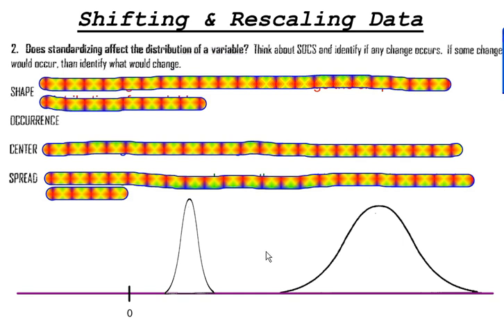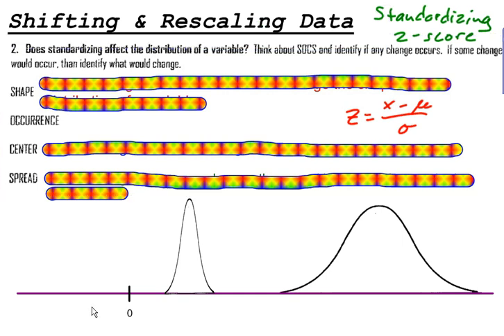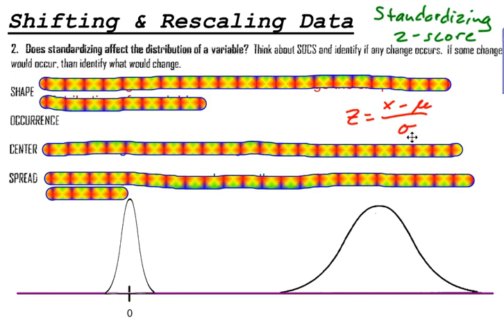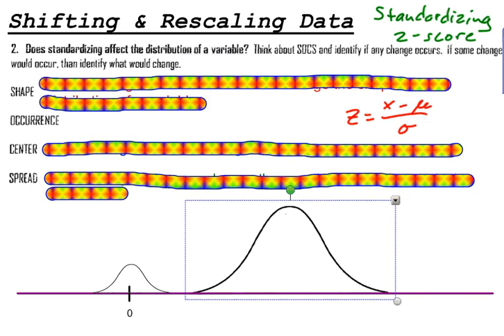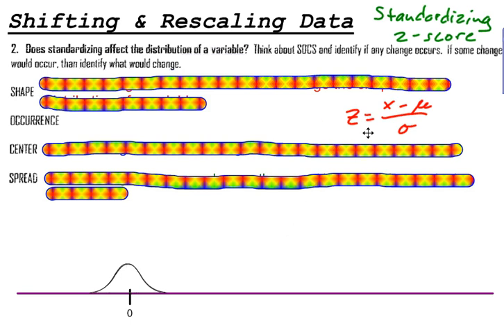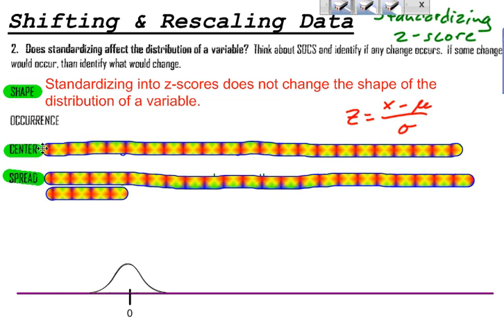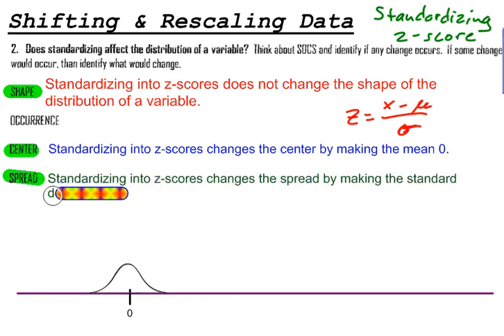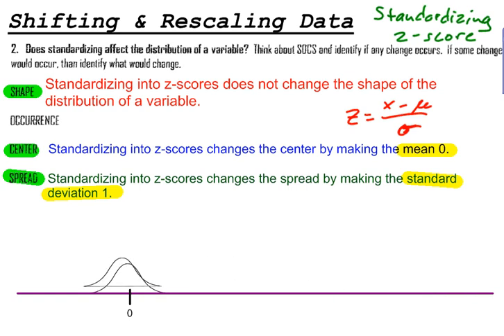Shifting & Rescaling a Distribution - Z-Scores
What happens to a distribution when you standardize it?